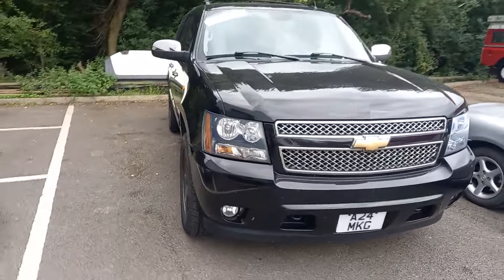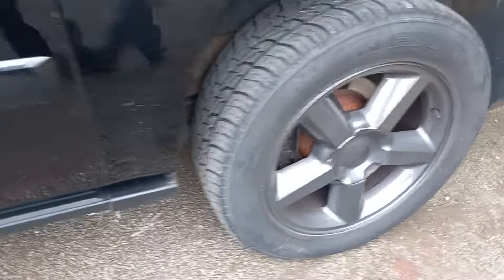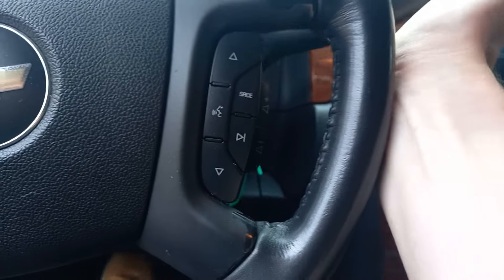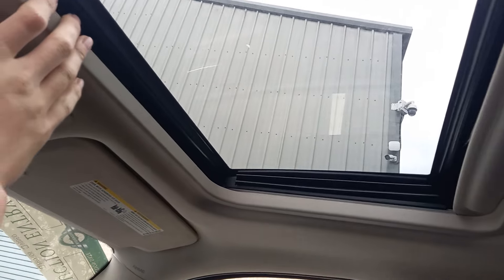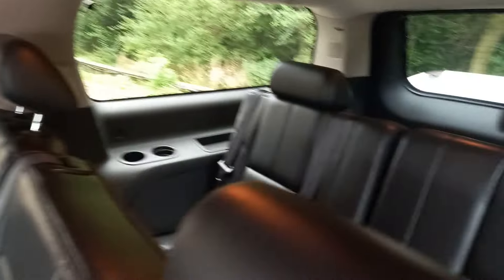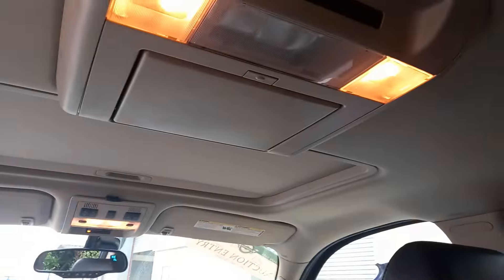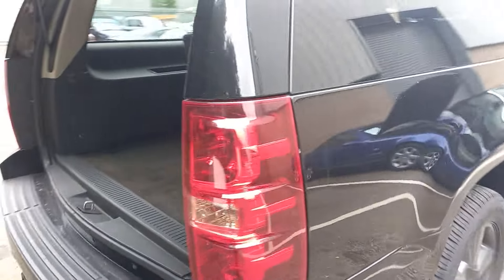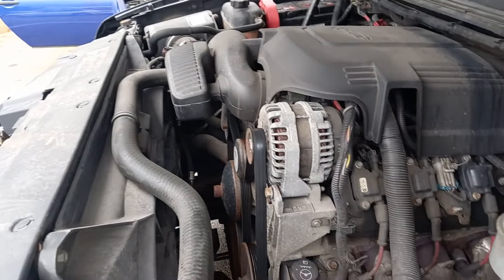2007 CHEVROLET SUBURBAN LTZ | MATHEWSONS CLASSIC CARS | AUCTION: 4, 5 & 6 SEPTEMBER 2024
2007 CHEVROLET SUBURBAN LTZ | MATHEWSONS CLASSIC CARS | AUCTION: 4, 5 & 6 SEPTEMBER 2024